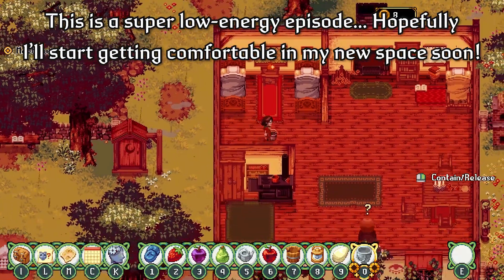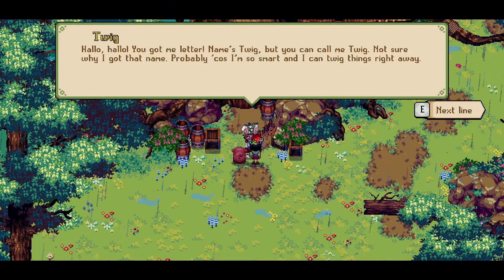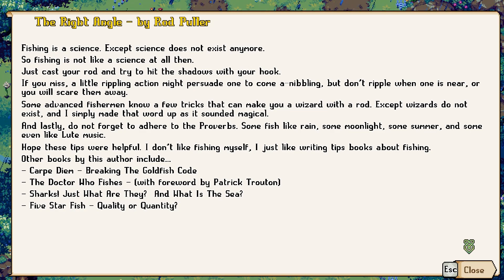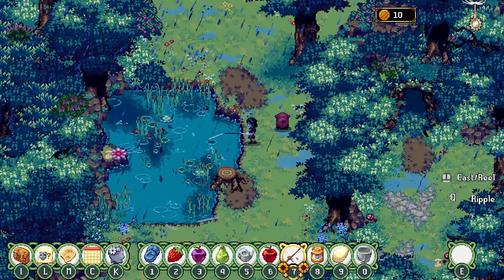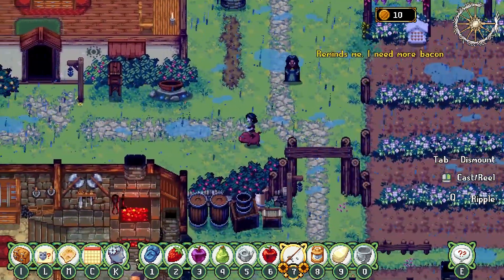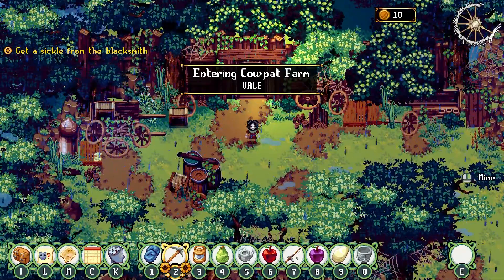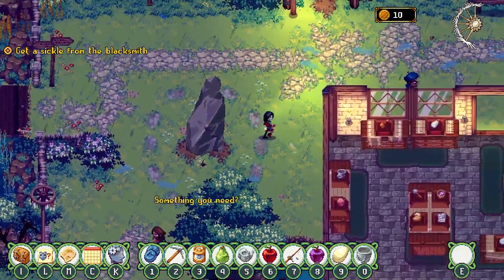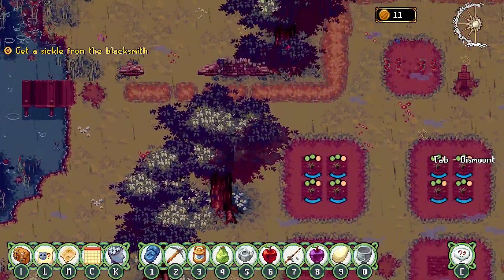Low Energy Fishing, Smithing, and Wishing - Kynseed (Part 4)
Yea a low energy episode since I've moved into a new place. We'll be back to it pretty soon... I feel like every episode has had a different level of energy so far, lmao.

Did someone say a game with Stardew Valley vibes but also free exploration? Well, I signed myself right up after that when a friend gifted this game to me (thanks Cj!) so thanks for joining this little adventure with me! I'm returning to finding my commentary, so it's a little awkward at times for sure, but I'm sure I'll find my rhythm once more.

Live your life in a quirky world where everyone ages and dies, including your pets! Take control of the mystical Kynseed and grow your family legacy over generations as you pass your skills and powers down to your children.

// About Me
I'm passionate about game design and my incentive with this channel is playing as many games as I can and trying to learn from every single experience. Among all of the games I play, I'm sure there will be some bad ones, but I look forward to learning and creating my own game one day after learning from all these experiences. I love making videos- especially the editing process- and just being a voice to accompany others out there. After more than 7 years of running a YouTube channel, here's to hoping we can one day hit 1000 subscribers! Haha. Thanks for coming along for the journey, and I hope you stick around.

I love editing and would love to have a chat :D